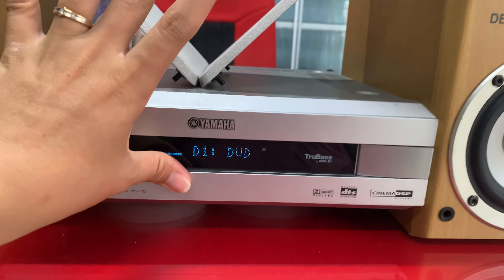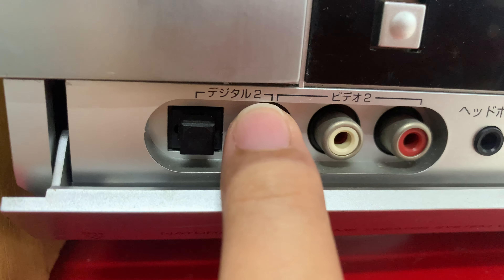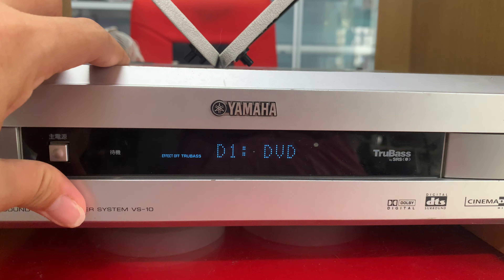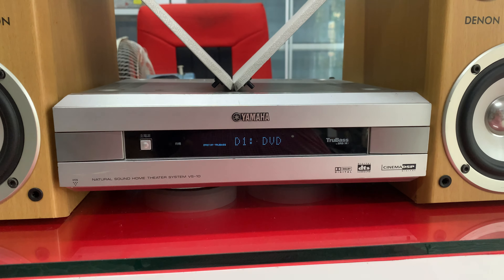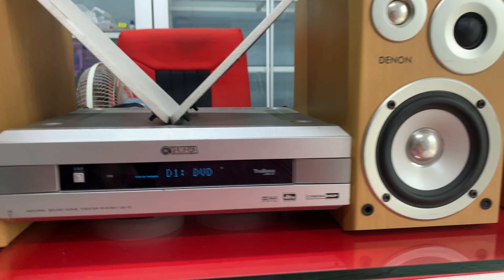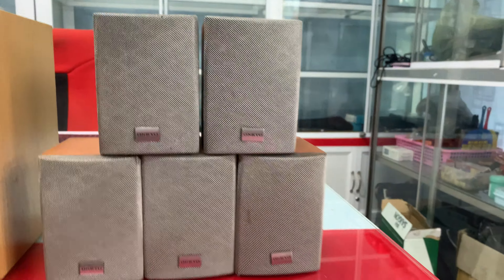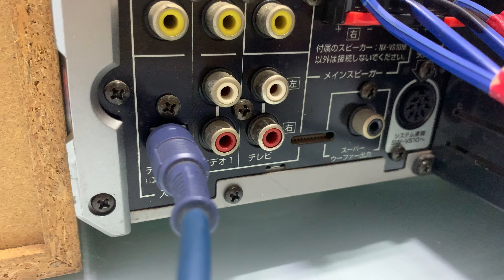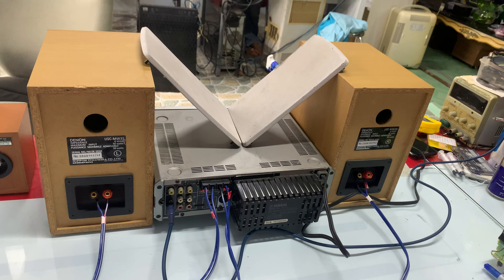loa DENON W3S📌đã bán , amply YAMAHA đã bán, loa đánh Bass bao phê phòng 30m2 ☎️0931.008.099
❌❌Giá bán cặp loa: đã bán ❌❌
Ship cod cọc trước 300k. Bưu điện thu hộ phần còn lại.

- Amply : đã bán

📞☎️ 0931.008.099, Kết bạn zalo để chốt hàng

♻️♻️ LOA lẽ DENON W3S , hàng nội địa nhật

📌 Chiều cao loa 25cm, chiều ngang cả cặp loa 30cm, chiều sâu 30cm ,   sử dụng tốt cho phòng 20-30m vuông.

👉Công suất 100w/ cặp , trợ kháng 6ohm ,  BASS 13cm , loa 3 đường tiếng

👉 Có thể phối ghép với amply mini, trung, công suất amply tầm 50w-100w đều OK

📞☎️NV BÁN HÀNG
🍁🌳ship hàng toàn quốc,ko bao phí ship.

Ship COD +30K phí THÙNG XỐP, cọc trước 300.000 , thu hộ phần còn lại.

Đ/c: 274 Lý Thái Tổ , thành phố Long Xuyên, tỉnh An Giang.